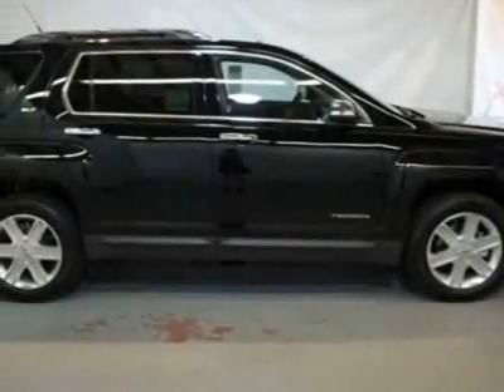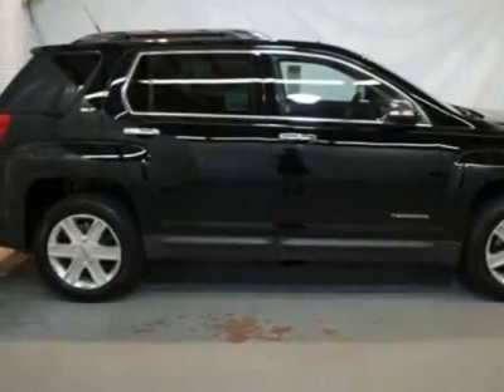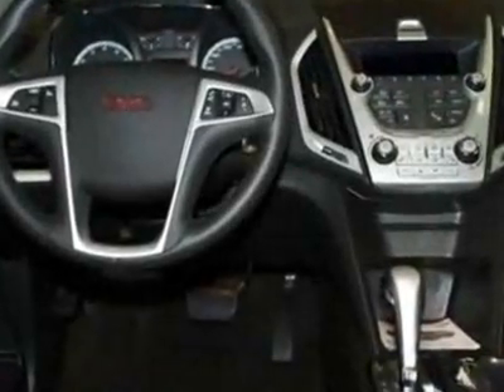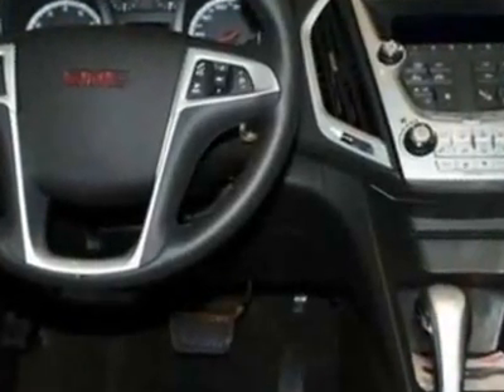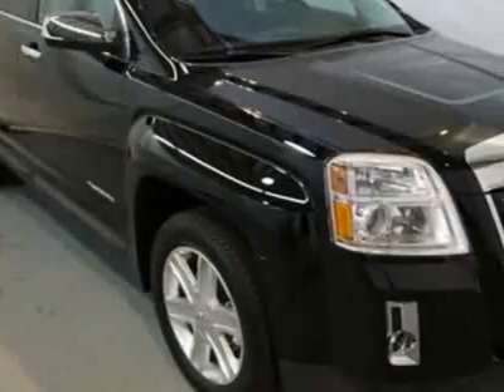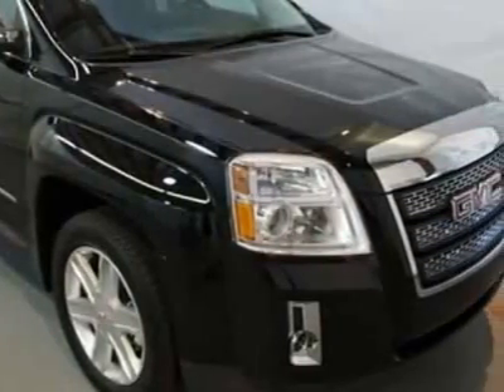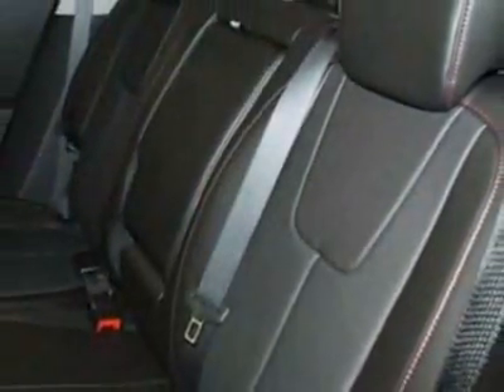2011 GMC Terrain SLT-2 SUV - Columbia, SC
Jim Hudson Buick GMC Cadillac Saab, Columbia, SC - Htd. Lthr. Seats, Sunroof, Remote Start, Reverse Camera